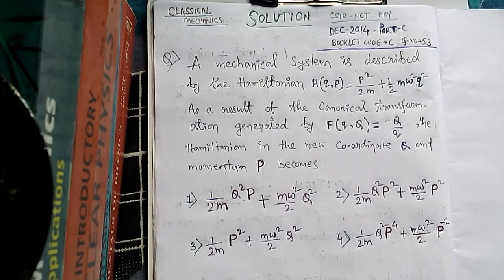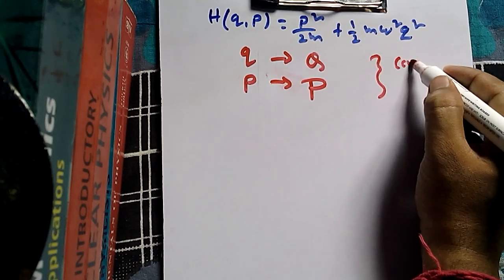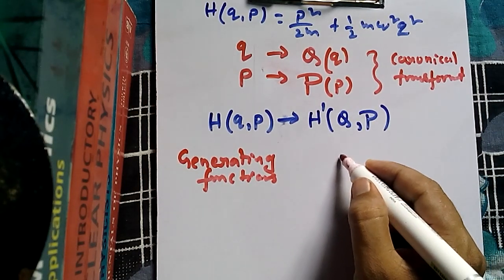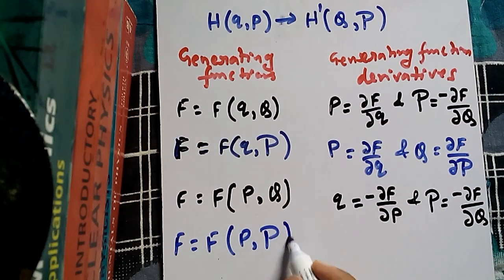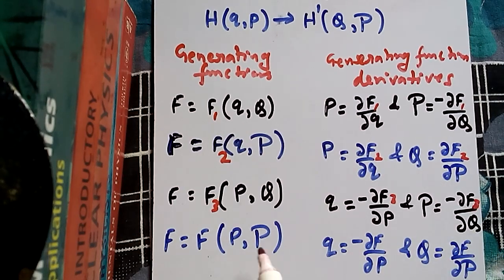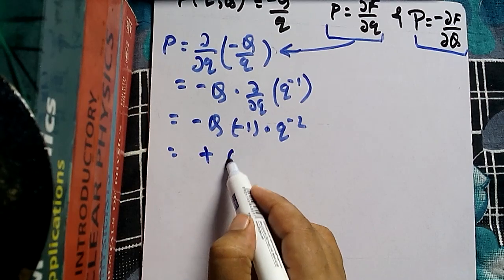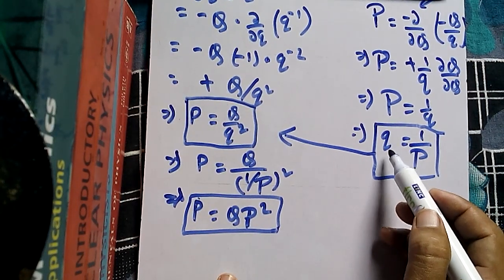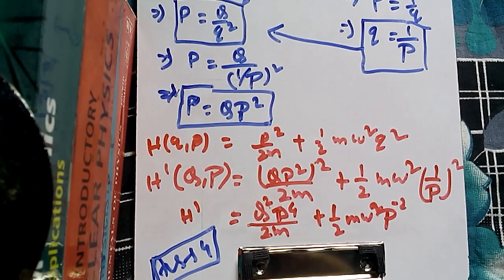generating function:csir physics ..classica:(9) dec 2014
in this problem, we have found transformed hamiltonian from a given hamiltonian using canonical transformation, and this canonical transformation is generated by a generating function(actually for each generating function two generating function derivatives are possible and using these derivatives only we do canonical transformation).

Best Bools Recommended
Statistical physics by F.Rief
Classical mechanics by Goldstein
classical mechanics by j.c upadhyaya
quantum mechanics by Zettili
quantum mechanics by griffith
mathematical physics by h.k dass
mathematical physics by arfken
electrodynamics by walter greiner
electrodynamics by griffith
particle physics by griffith
digital electronics by millman
electronic devices and circuit theory by boylestad
Solid state physics by kittel
csir-net physics arihant